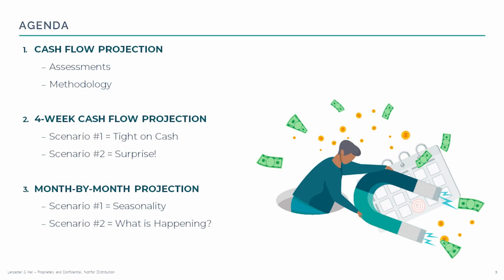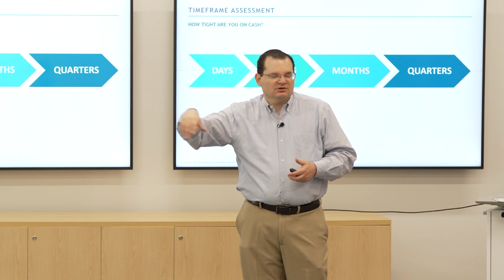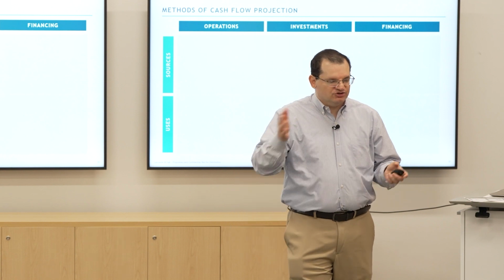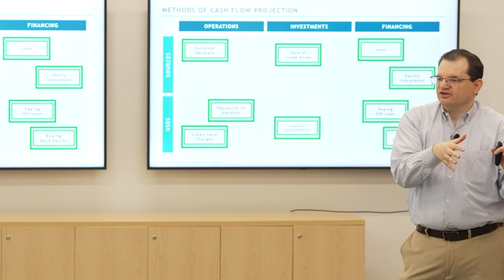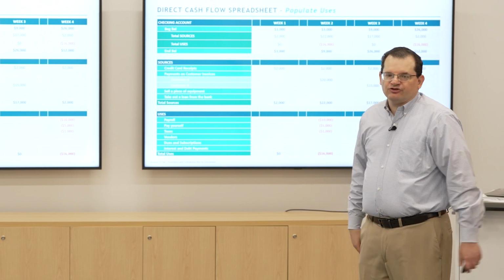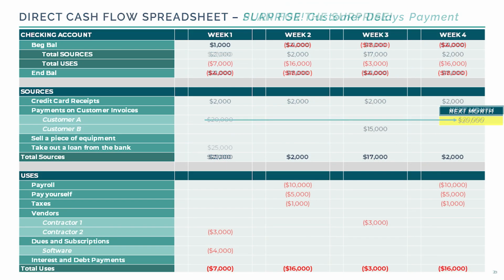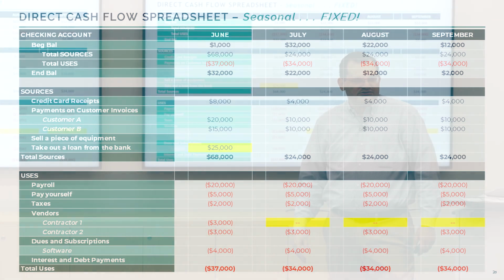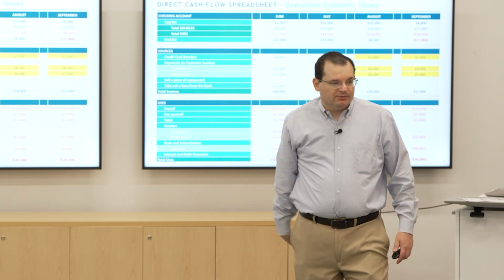Cash Flow Projection – Avoiding the "Coulda, Woulda, Shoulda"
Is your cash flow all over the place – some months you have cash, some months you don’t?

Our expert, Todd Serulneck, CFO, will be discussing common ways business owners throw money away every day and how to avoid the "coulda, woulda, shoulda."

You will learn how to do a simple cash flow projection, which will show you exactly when your business will have cash (and how much) and when your business will need cash (and how much).

About Todd Serulneck, Managing Director and CFO of Lancaster & Hall

Todd partners with owners and CEOs of primarily small and medium-sized businesses to solve financial risks and headaches. He specializes in providing expert finance and accounting services – helping clients accelerate growth, increase profitability, improve company valuations, and achieve their business objectives.